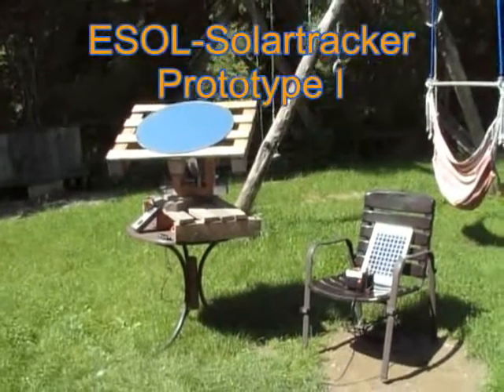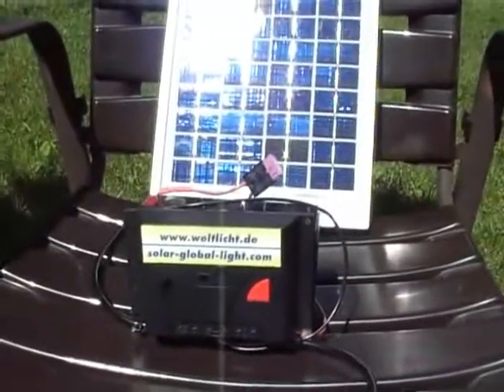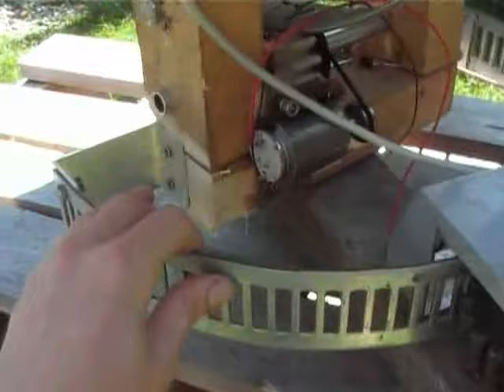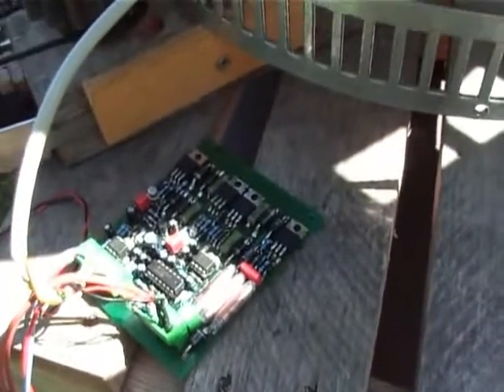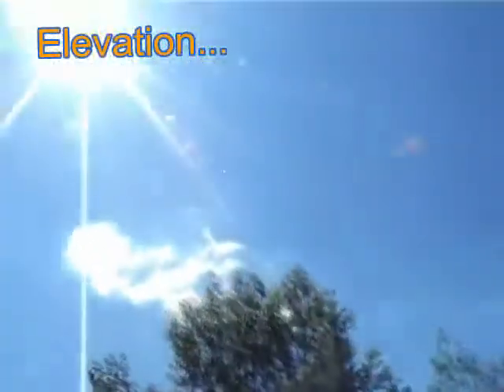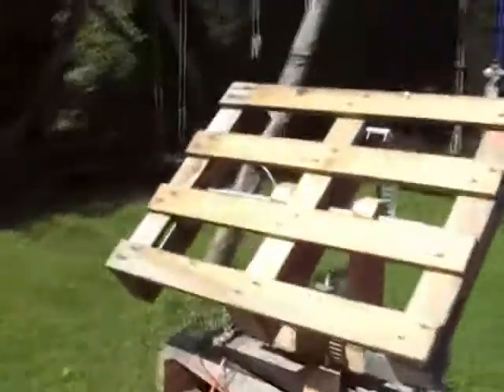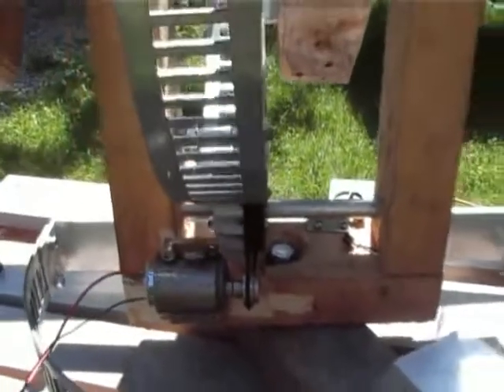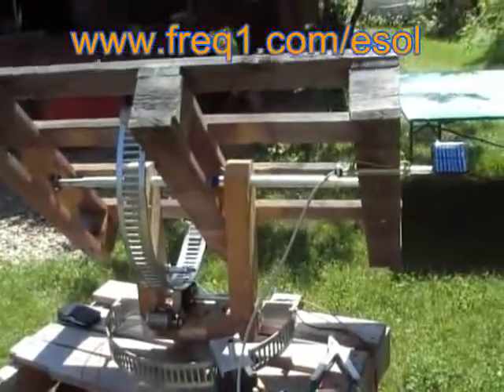Solar Tracker Prototype One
The first prototype of a simple solar-tracker.